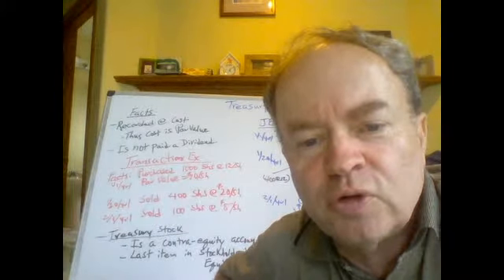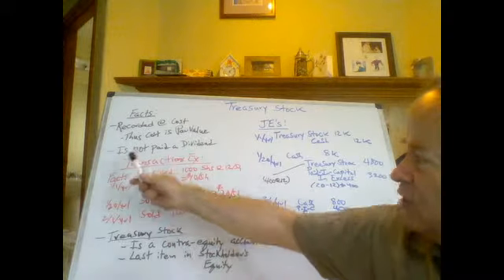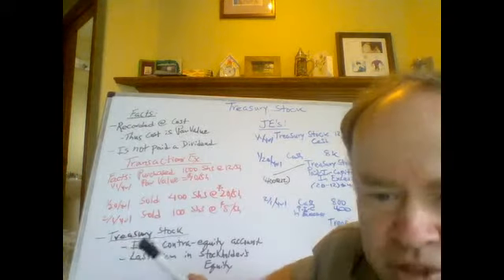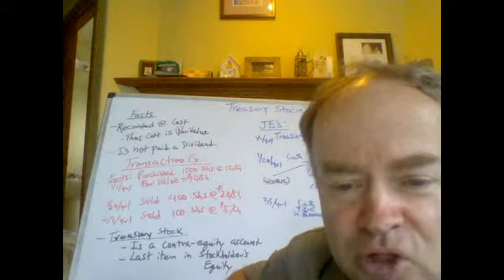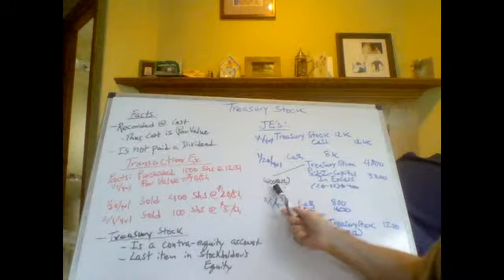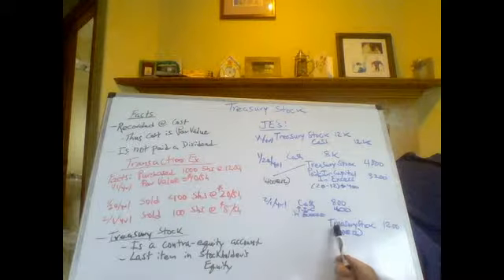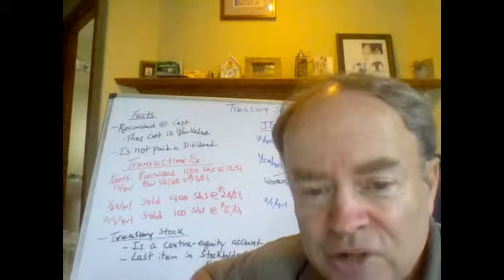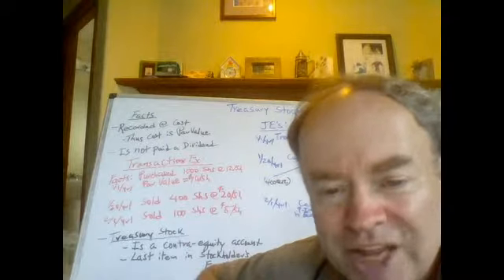Treasury Stock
Brief look at treasury stock and treasury stock transactions.